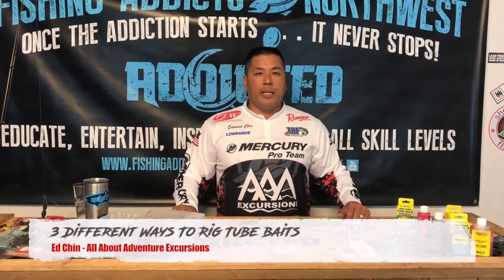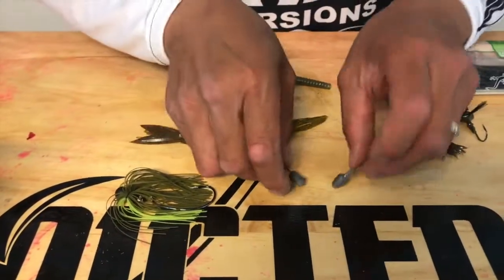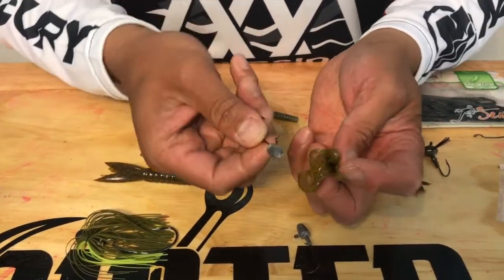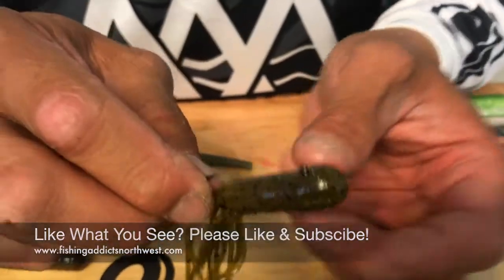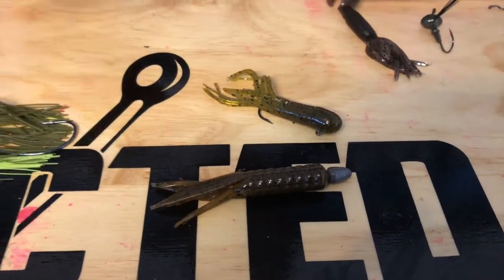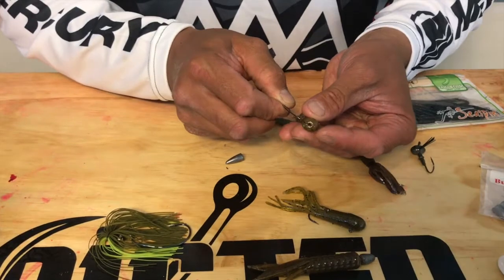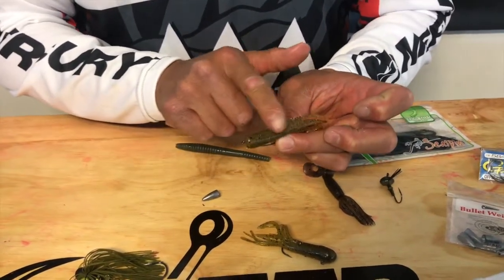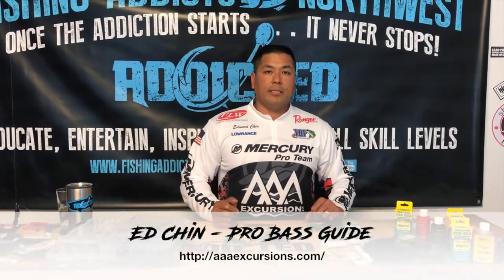BASS PRO Teaches Top 3 Ways To Rig A Tube Bait For Bass Fishing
Soft plastic bass fishing tubes have been in anglers arsenals for years, dating way way back! The tube was developed a very long time ago and as anglers expand their knowledge of these crawdad or squid like baits they discover more ways to make them fish effectively.

In this video local pacific northwest bass pro Ed Chin talks about the 3 ways he likes to rig his tube baits for bass fishing!

STAY ADDICTED! 🤘🎣